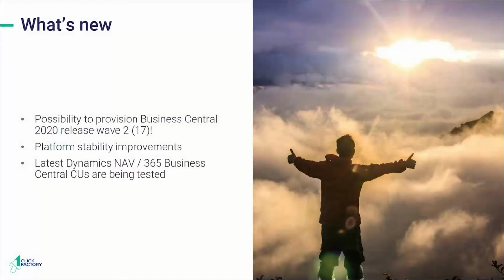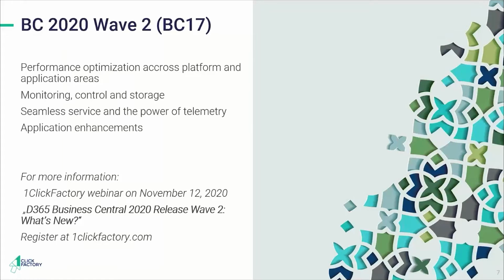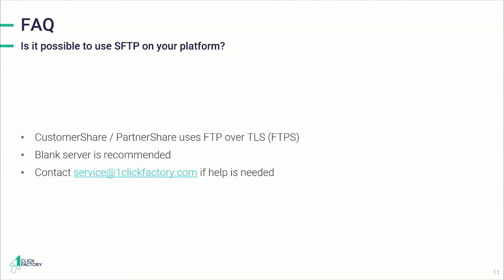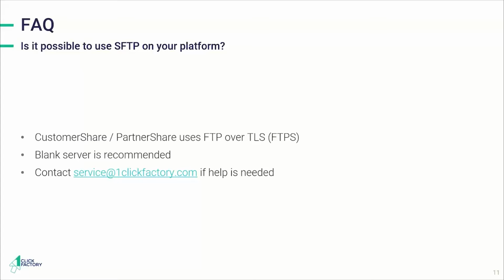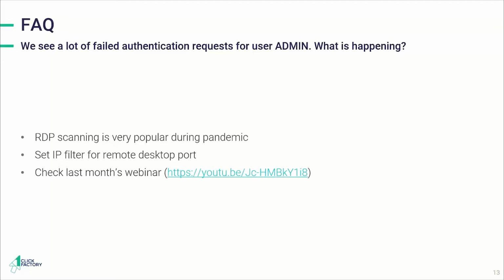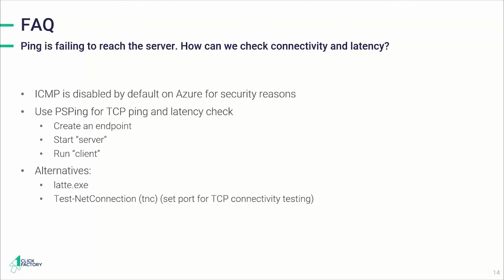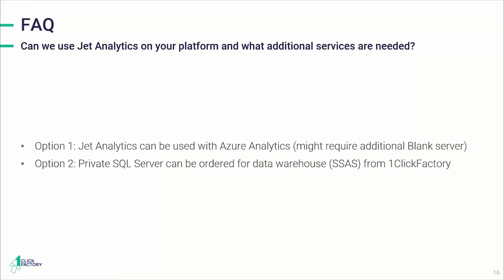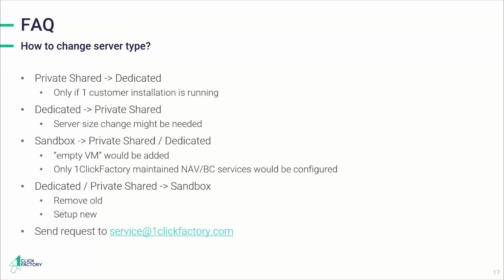Webinar: Monthly 1ClickFactory Self-Provisioning for NAV/Business Central